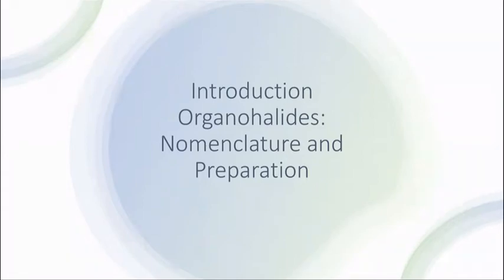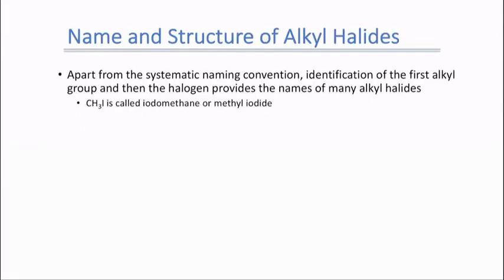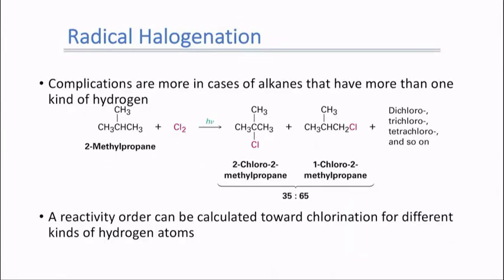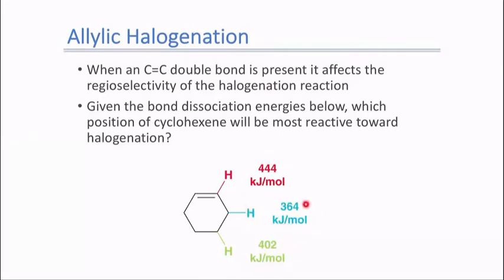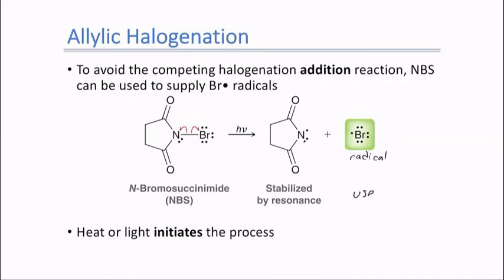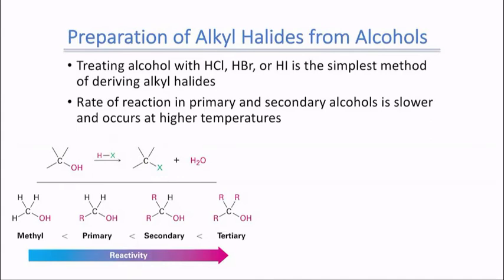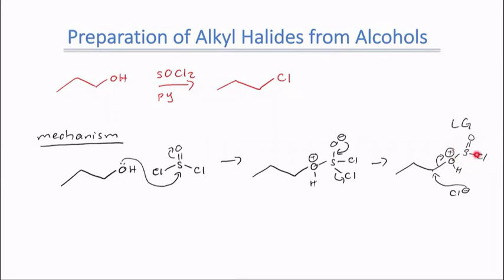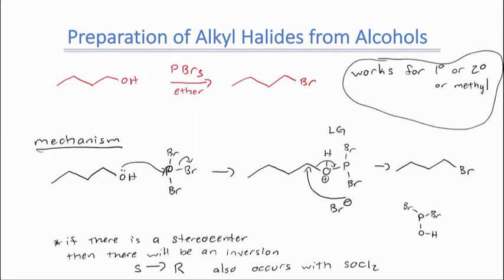Introduction to Organohalides